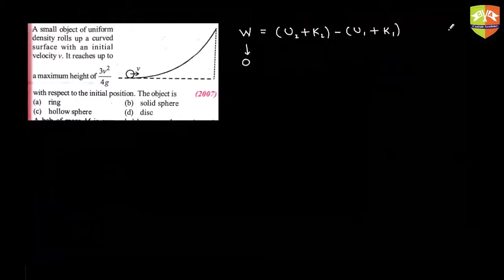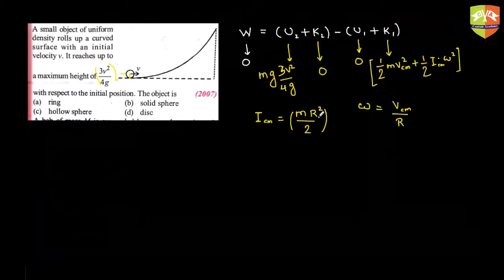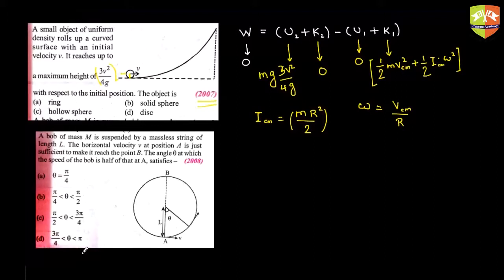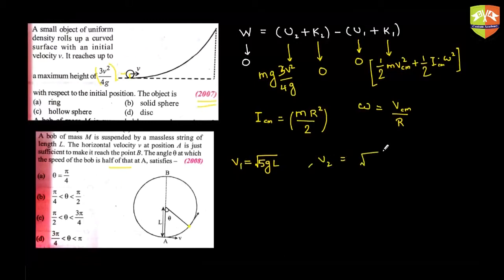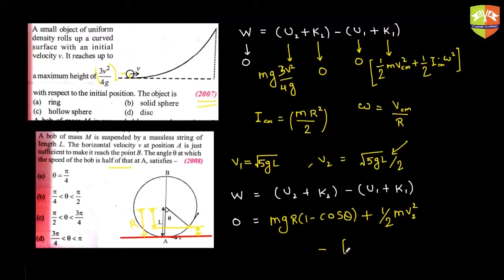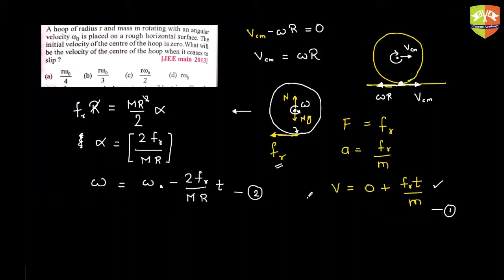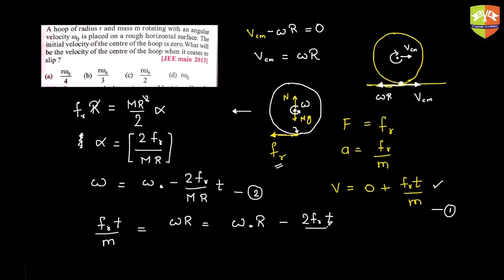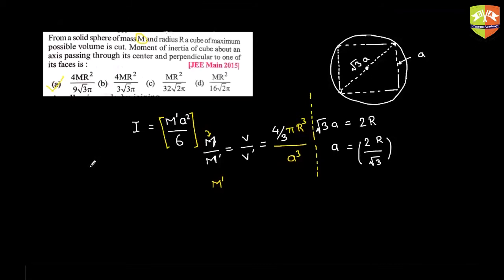Rigid Body Motion Previous Year JEE Qs Part 4